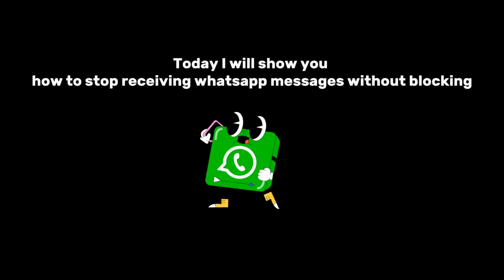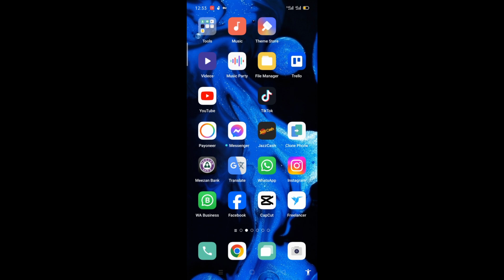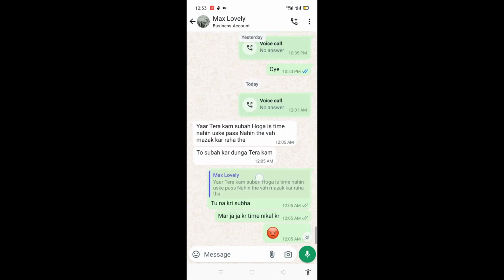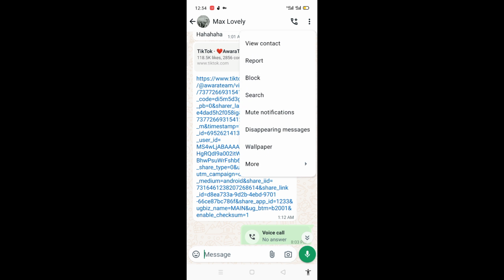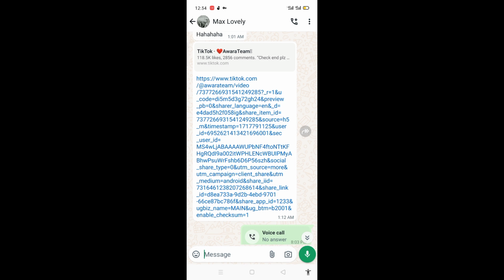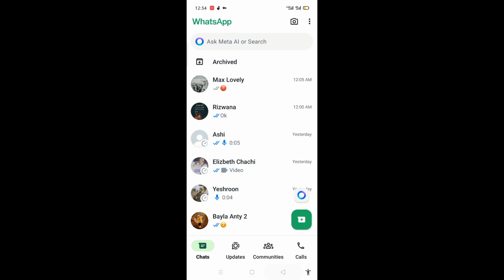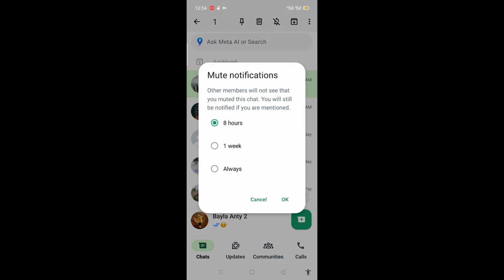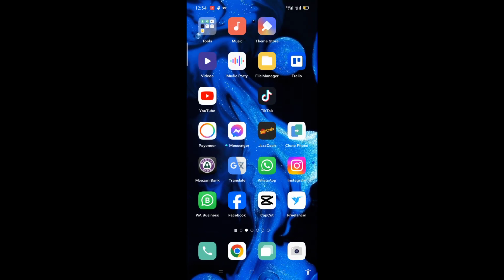How to stop receiving whatsapp messages without blocking (2024)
How to stop receiving whatsapp messages without blocking

In this video i´ll show you How to stop receiving whatsapp messages without blocking. The method is very simple and clearly described in the video. follow all the steps & stop receiving whatsapp messages without blocking